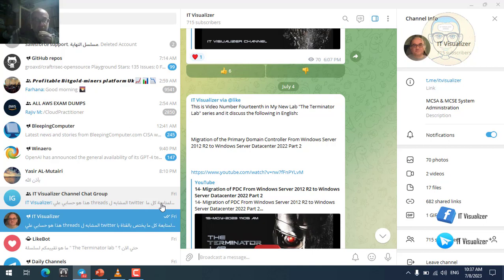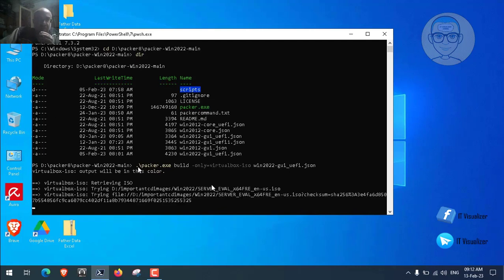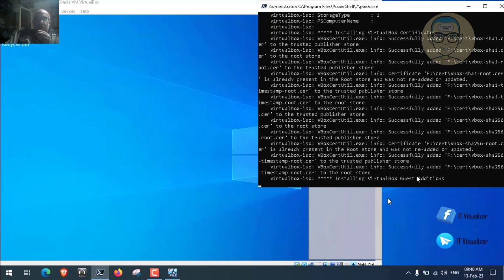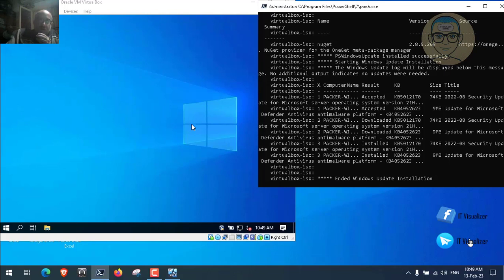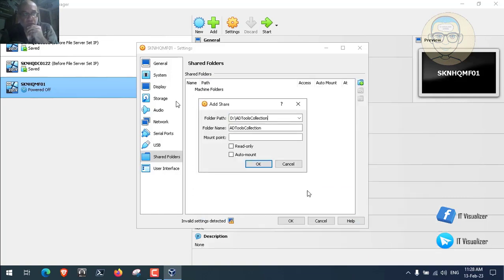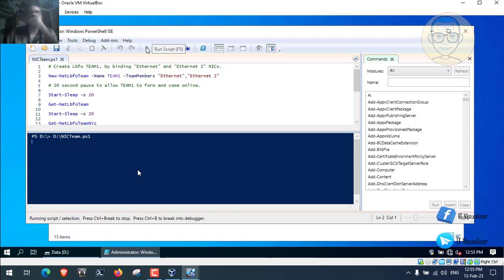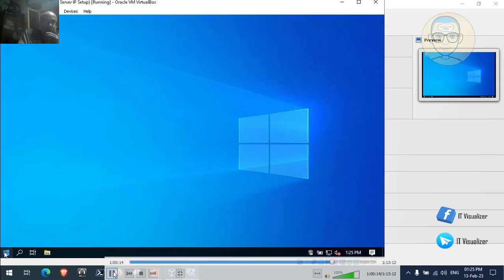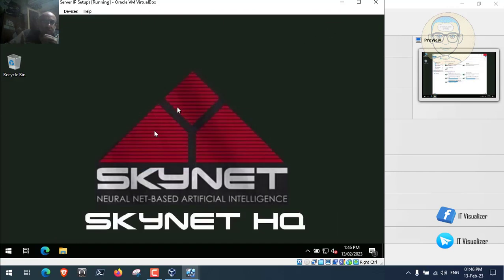15-Automate VM Creation & Installation of Windows 2022 with IP set & name & RDP to migrate DHCP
15-Automate VM Creation & Installation of Windows 2022 with IP set & name & RDP to migrate DHCP

Lab files